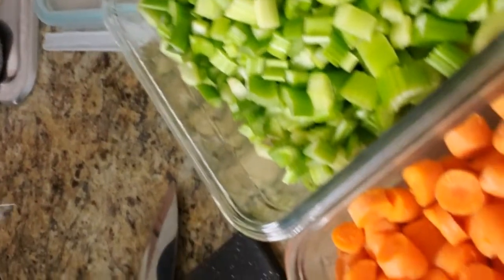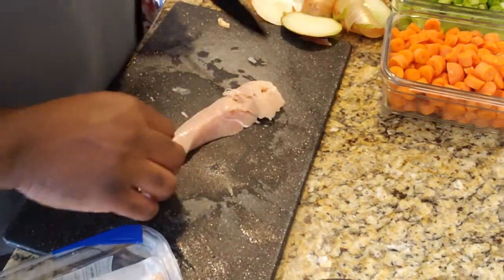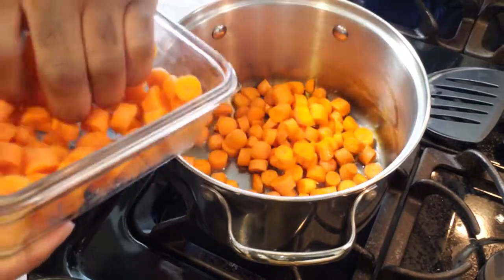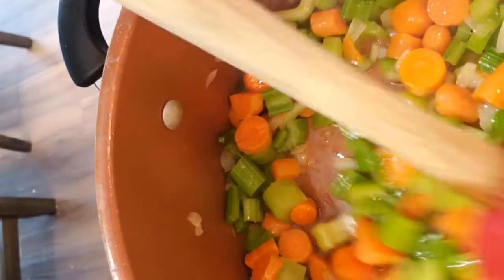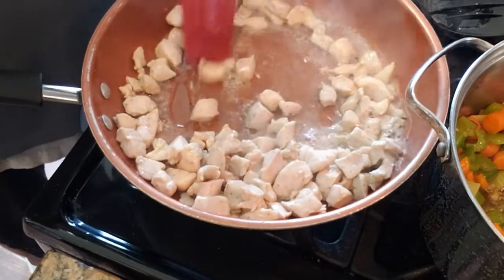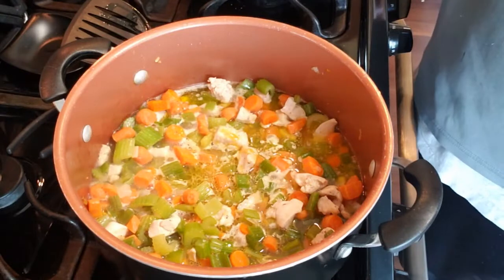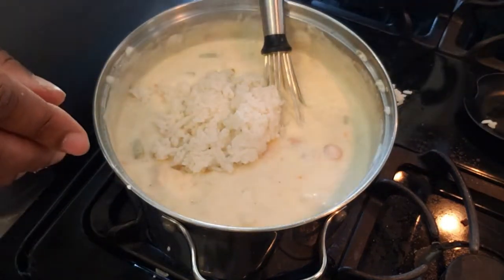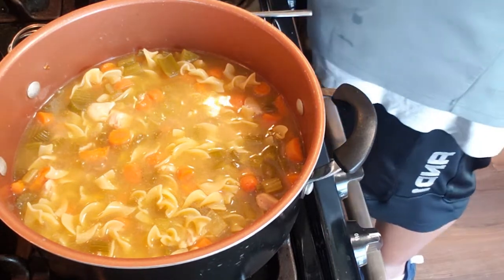Chicken noodle soup and cream of chicken and rice soup